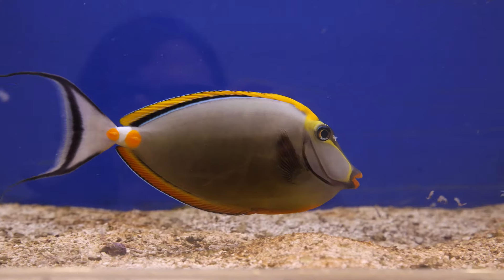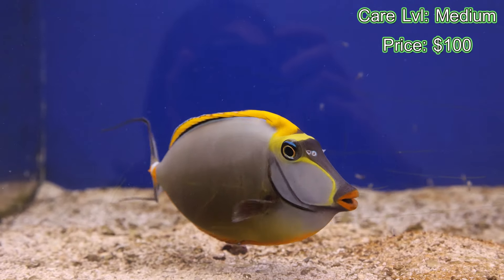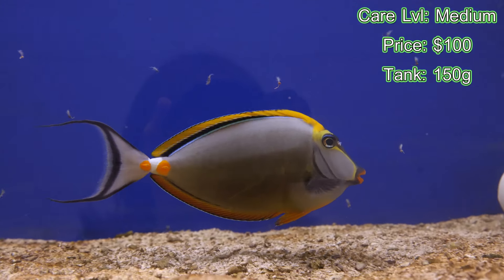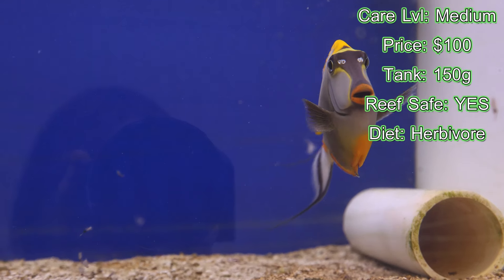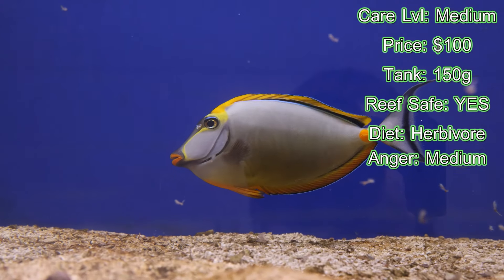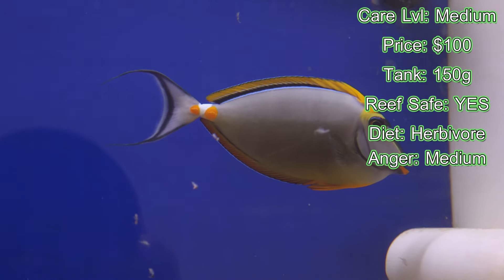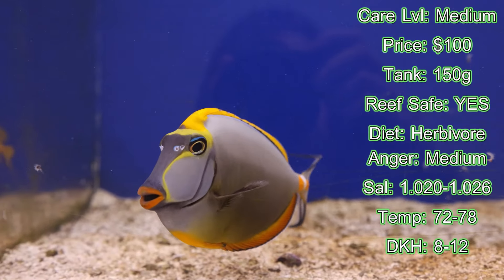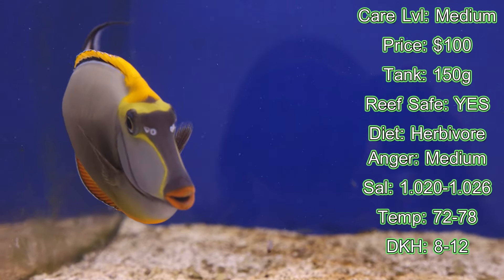ALL ABOUT: BLONDE NASO TANG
One of the most BEAUTIFUL Tangs in the hobby. Today, we break down the Blonde Naso Tang and why YOU NEED THIS TANG in your reef tank!

--- TIMELINE ---
0:00 Intro
0:07 Care Level
0:29 Price
0:59 Tank Size
2:09 Reef Safe?
2:18 Diet
2:53 Aggression
4:02 Water Parameters
4:16 Final Notes